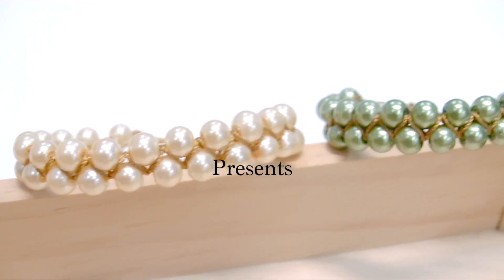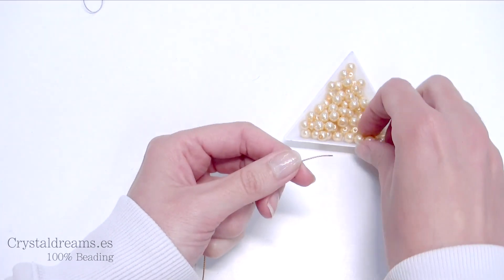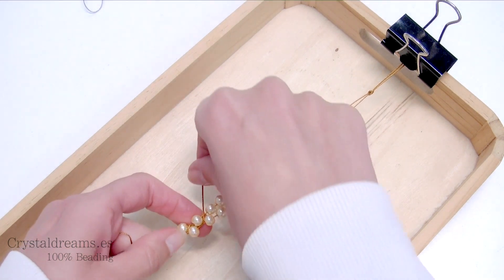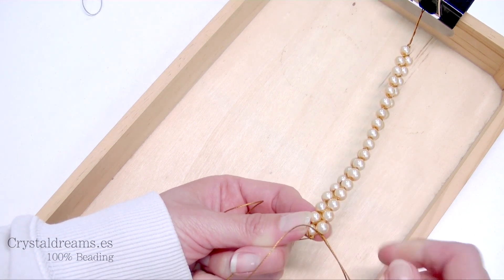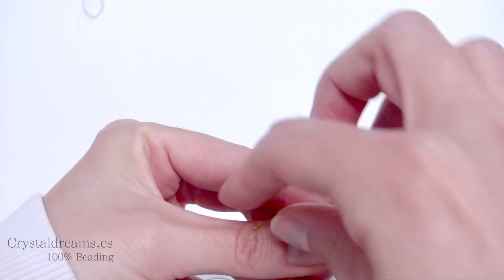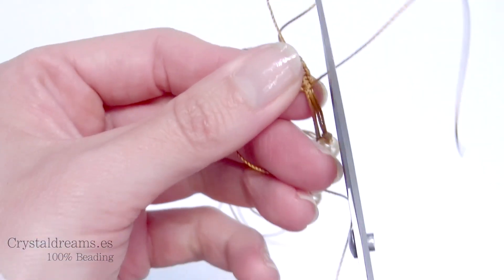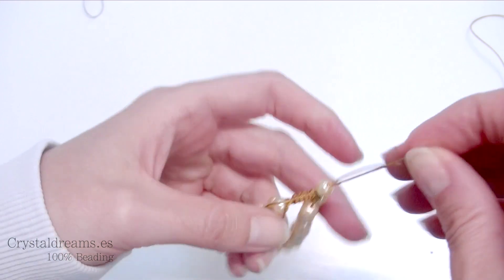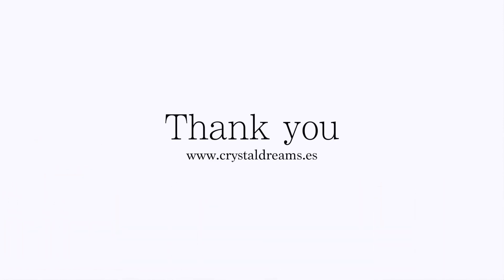How to make a Crossed Bracelet with glass pearls - Easy Diy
Discover how easy is to make a Crossed Bracelet with glass pearls. In this tutorial I use only two materials. Pearls and thread. As thread I use Superlon, is very strong, you can melt it and is available in a lot of colors. Take a look to the material below: